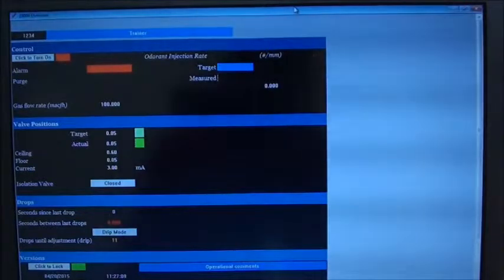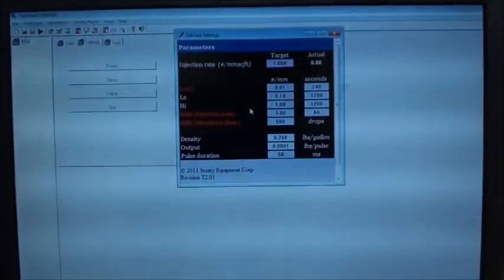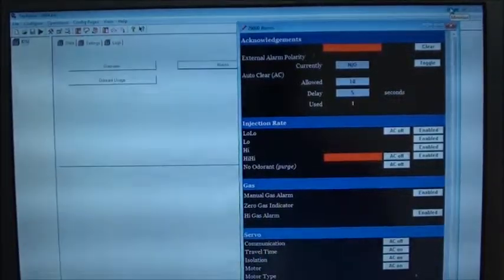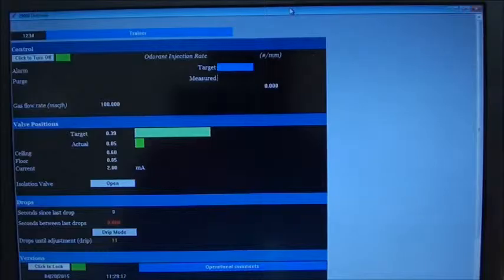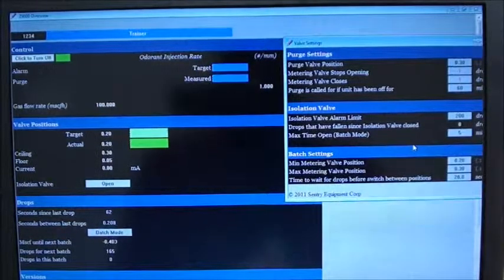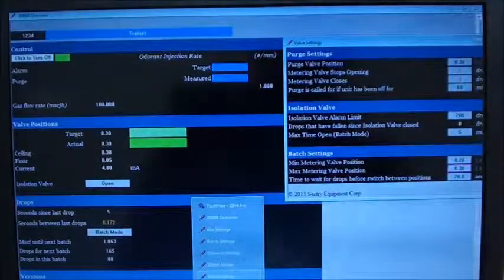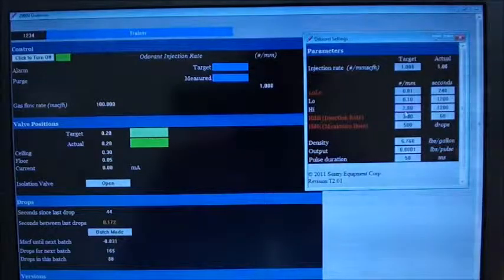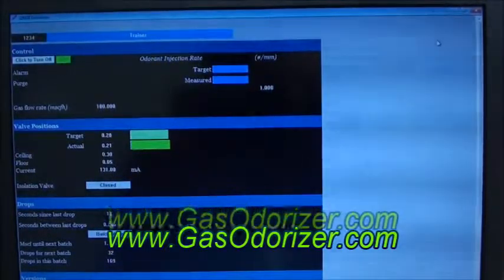Hi and HiHi Odorant Alarms Troubleshooting | GPL Z9000 Odorizer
Troubleshooting the Hi and HiHi Odorant Alarms on a GPL Z9000 Gas Odorizer

The GPL Z9000 product was formally the Zeck Z9000 and Sentry Equipment Z9000).

Zeck Systems and Sentry Equipment odorant injection systems are now the GPL Odorizers.
GPL Odorizers manufactures safe and effective, smart gas odorization that is planet-friendly and backed by an industry leading service platform and warranty.
More information can be found through the master distributor, Linc Energy Systems.